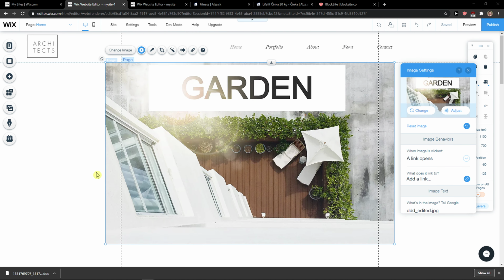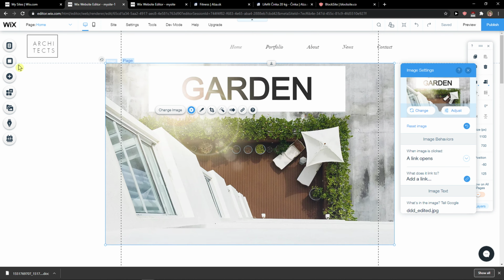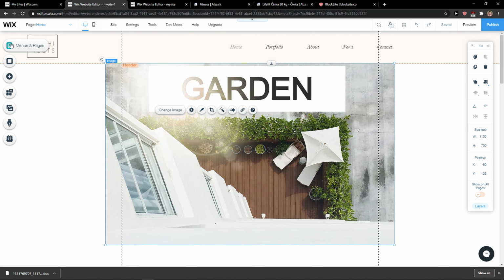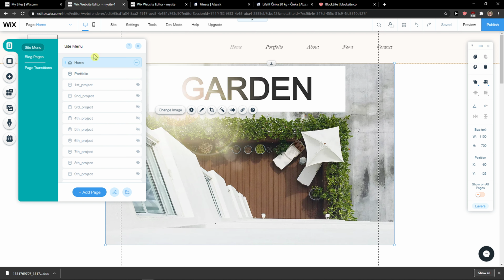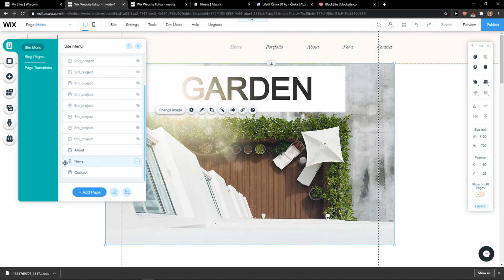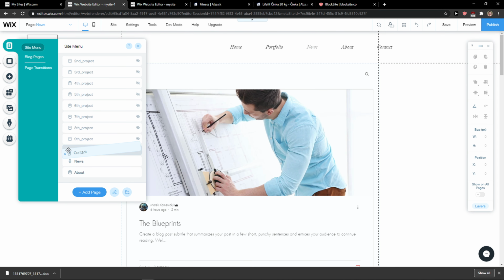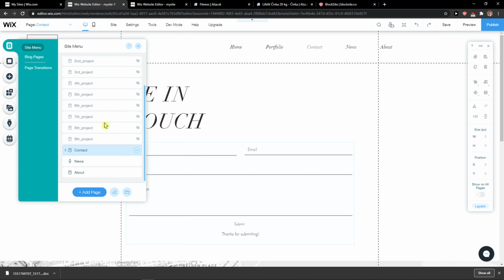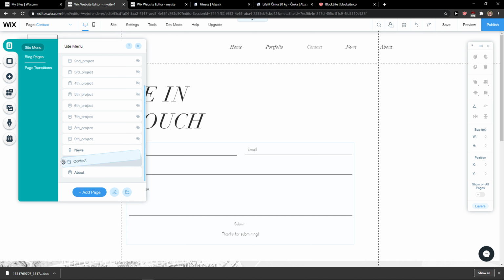How To Reorder Menu Items In WIX 2020